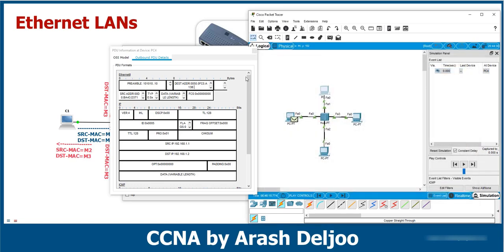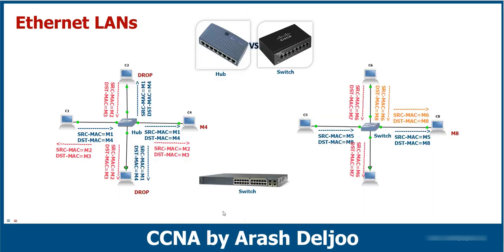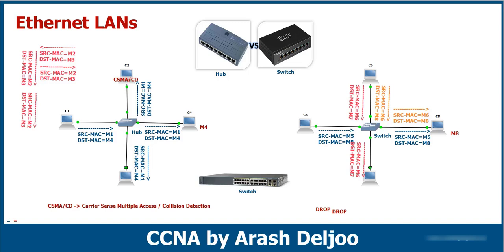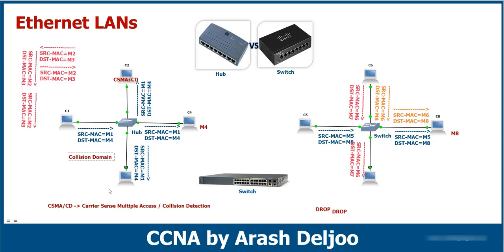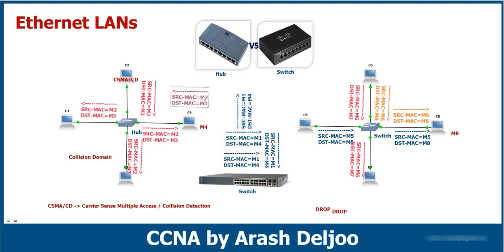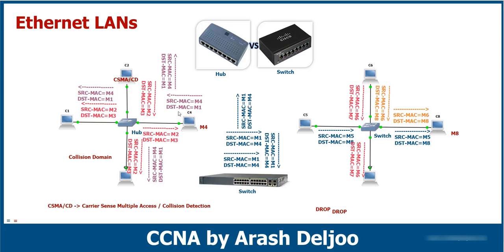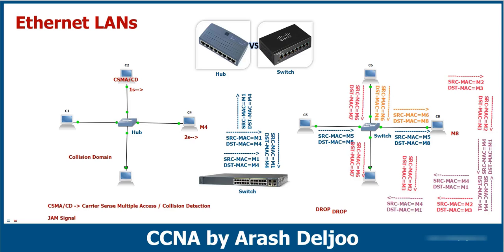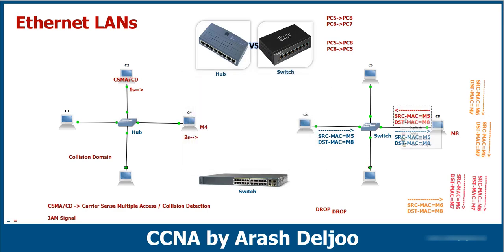CCNA 200-301 Video 14 Part 2/6 - Fundamentals of Ethernet LANs - DataLink